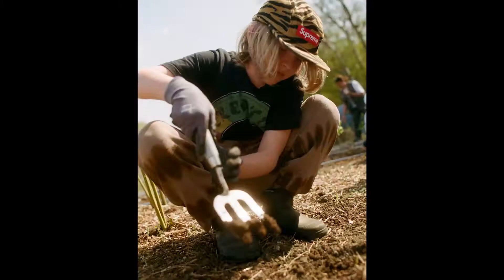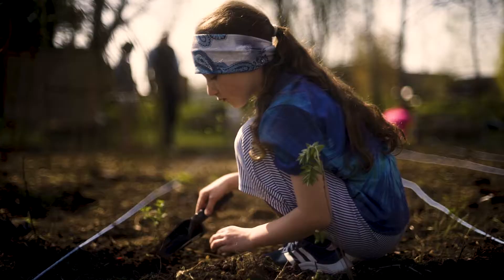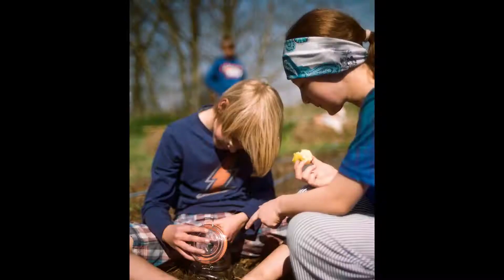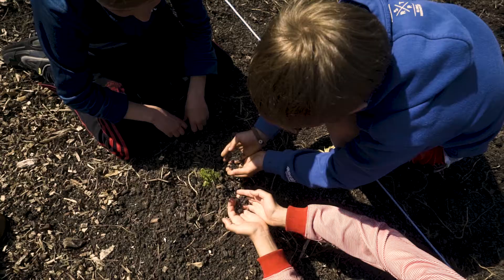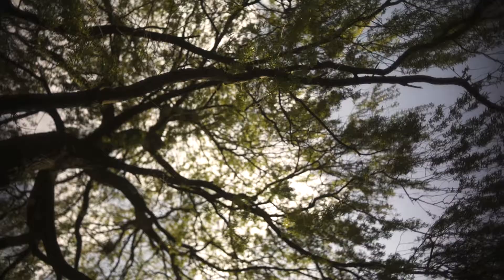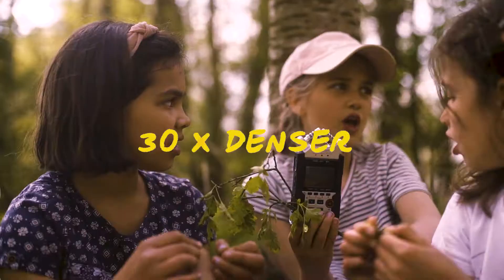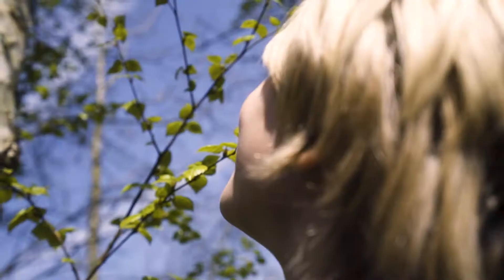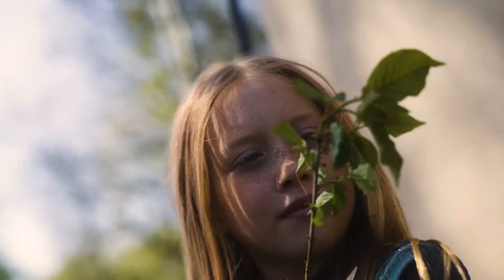The Rewilders: Lumiar School Wiltshire, U.K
Planting a pollinator-friendly micro-forest with the children of Lumiar School, SUGi used active learning to reconnect the students with their environment, showing them that nature can be a solution to today’s biodiversity crisis.

Bees pollinate around 80% of wildflowers in Europe but are facing a loss of food sources; 97% of meadows have disappeared along with woodland and hedgerows.

The vast majority of plants we need for food rely on pollination. Did you know that bees are naturally tree feeders? A single lime tree in flower provides the same amount of forage as a wildflower meadow the size of a football pitch.

“Kids today can get disengaged from learning because it’s too abstract; the way someone learns is by applying that knowledge to something practical.” Melissa, Director at Lumiar Stowford

SUGi Forest Maker: James Godfrey-Faussett
Photography & Film: Joya & Lucy
Forest Partner: Tincture London
Thank you Woodlandtrust for providing the saplings